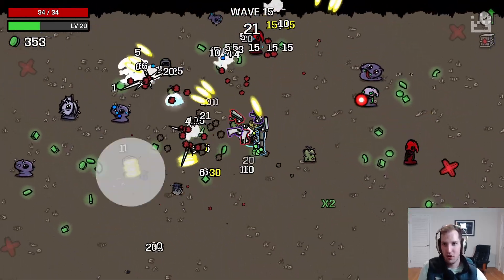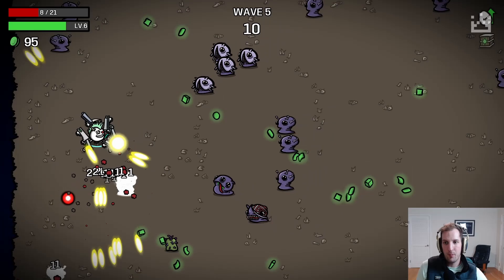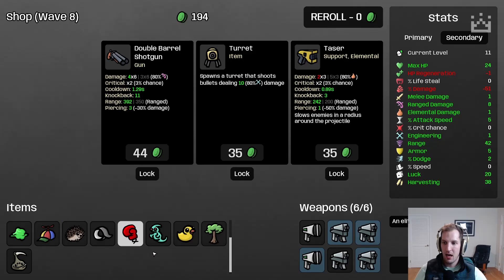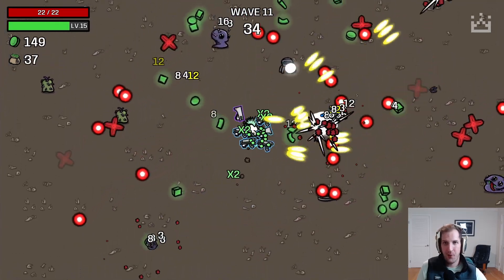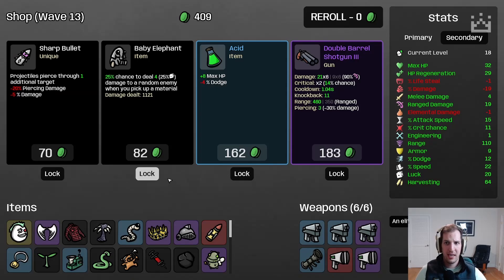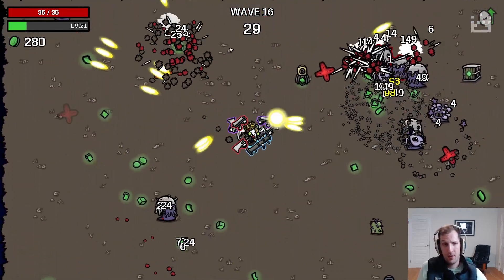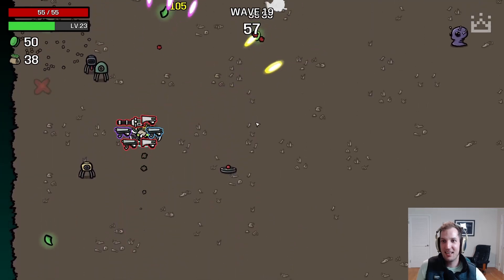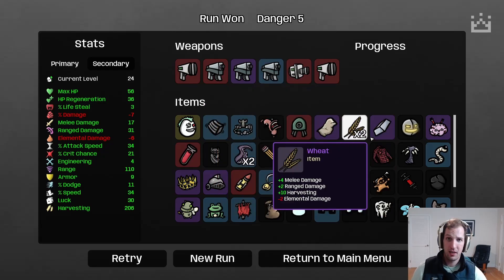Renegade Goes Crazy with new LEGENDARY GATLING LASER (D5 Clear/Guide)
The 1.00 beta branch patch is out! Today we're going to be exploring what I think is the best build on the new potato, the renegade! Check it out!

0:00 INTRO
0:12 WAVE 0 THRU 10
11:04 WAVE 11 THRU 17
21:55 WAVE 18 THRU 20 (GATLING LASER TIME)